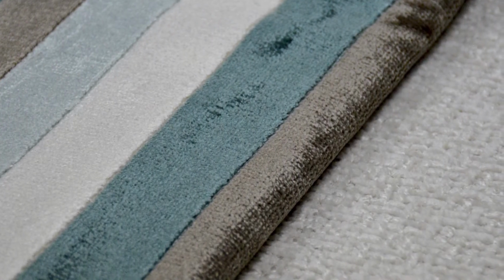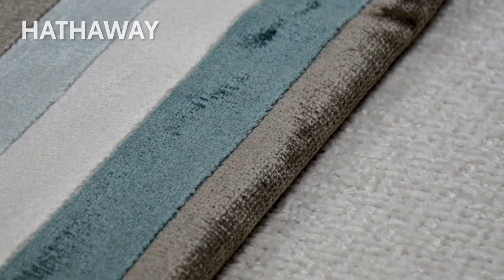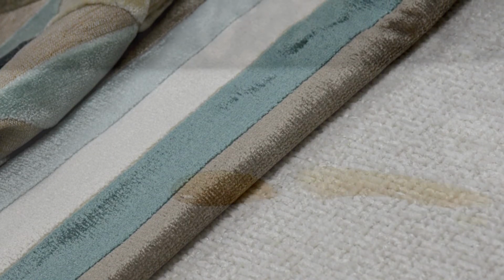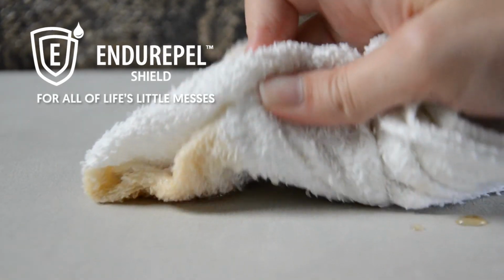Introducing Marvel: Our Performance-Finished Ultra-Luxe Solid!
Marvel, an ultra-luxe solid that utilizes Marl Slub yarns in a hefty basket weave to bring dimension to its 15 marvelous colors, with water-resistance
properties, and easy-cleaning abilities thanks to our Endurepel Shield finish.